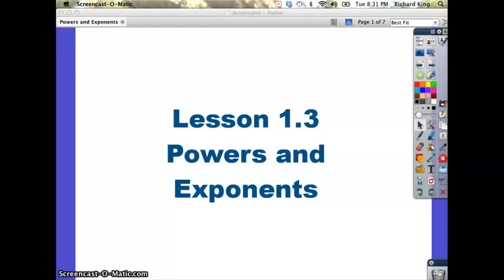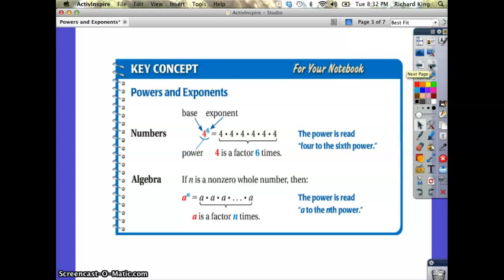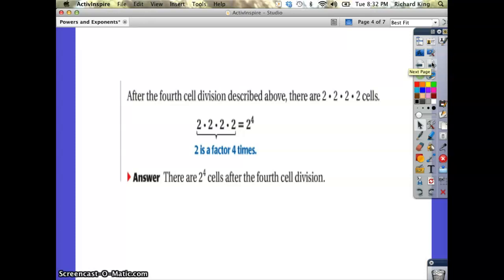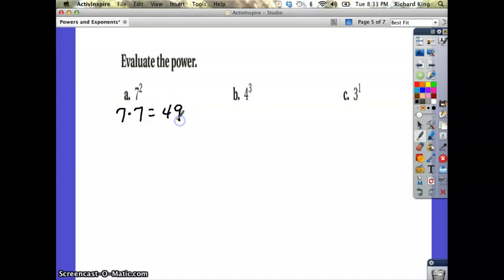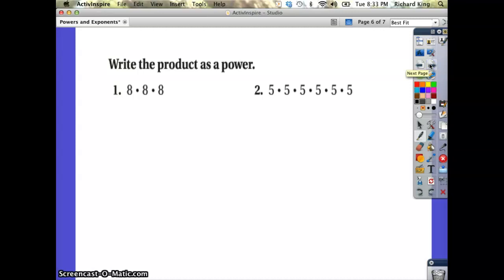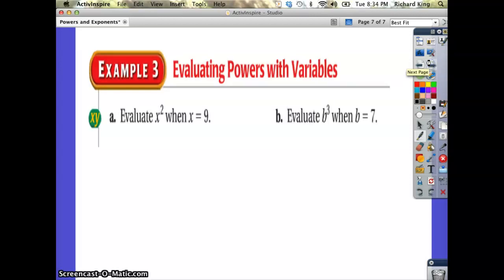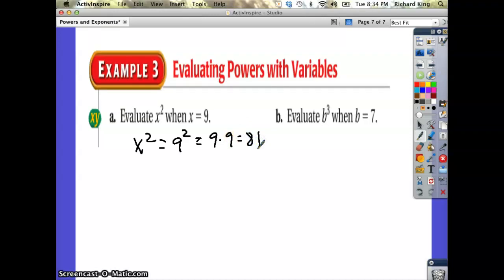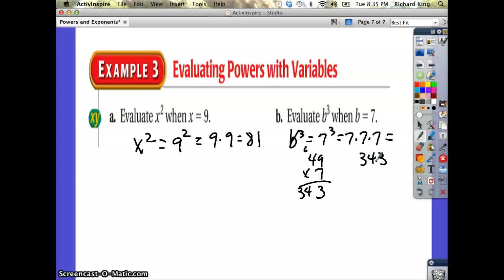Powers and Exponents